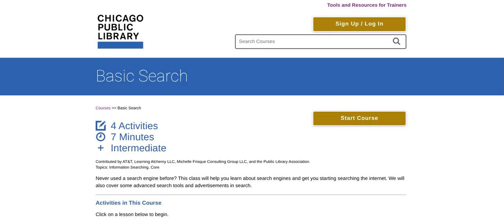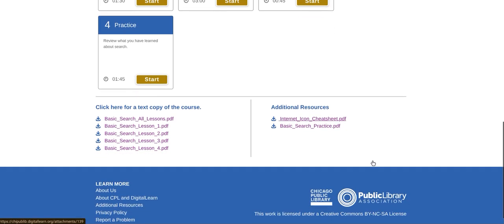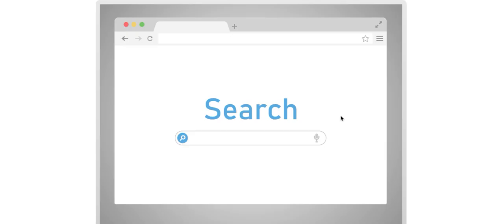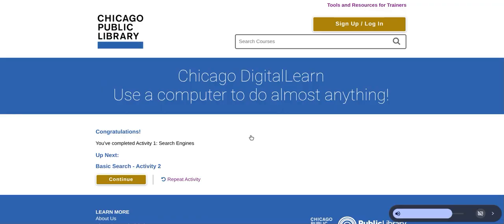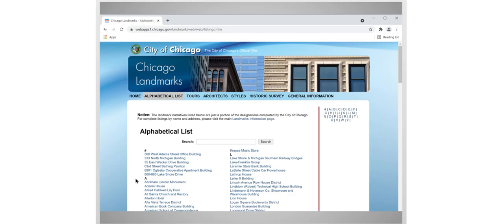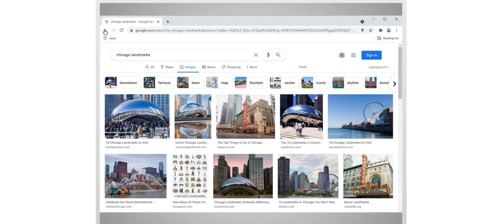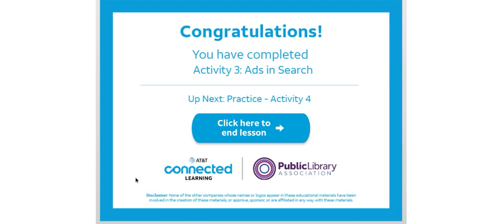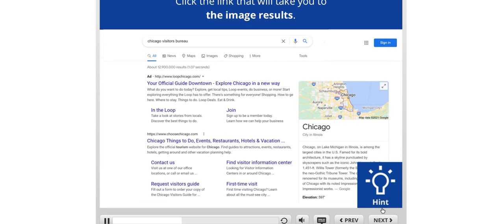Basic Search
Never used a search engine before? This class will help you learn about search engines and get you starting searching the internet. We will also cover some advanced search tools and advertisements in search.

Source-Digitallearn.org